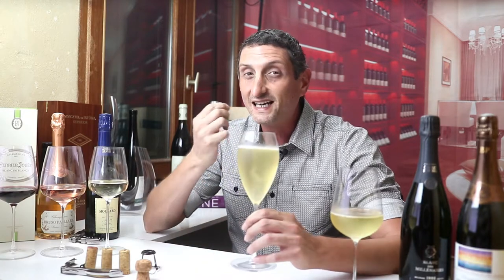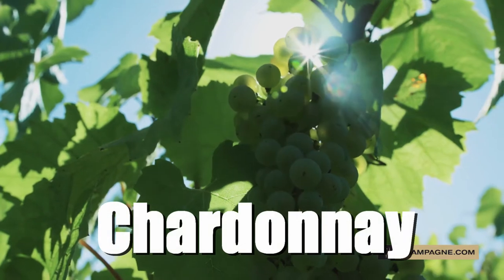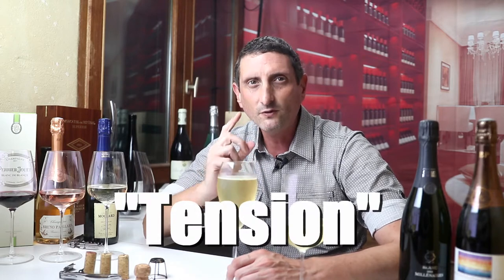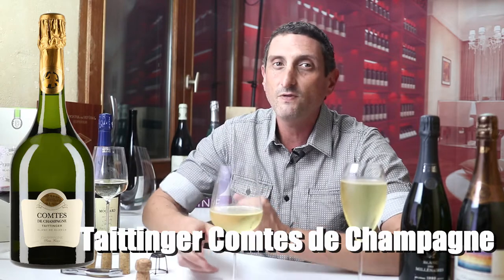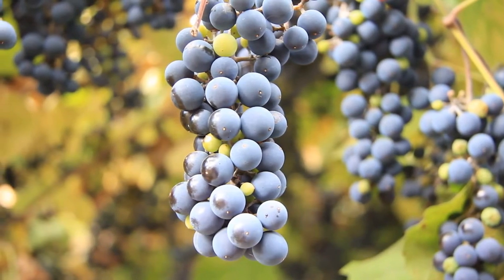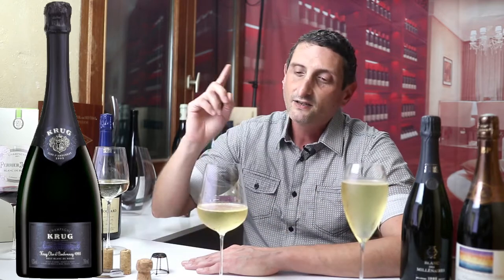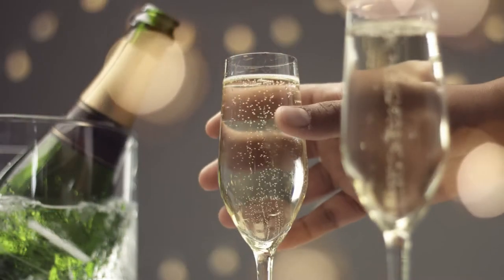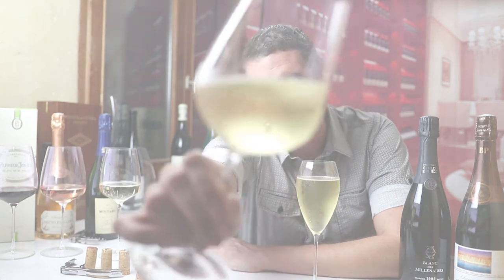Blanc de Blancs Vs. Blanc de Noirs Champagne. Where’s the Difference ?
This is episode #5 of our series about the prestigious sparkling wines from the French region of Champagne. And at the moment we’re looking into the different styles of Champagne wines. Last time we looked at what is the difference between vintage and non vintage Champagne and why it matters, and today we’re going to be looking at two interesting names you may sometimes see on special bottles of Champagne, which are Blanc de Blancs, and Blancs de Noirs. We’ll also see that most Champagnes are neither of those things, and why.